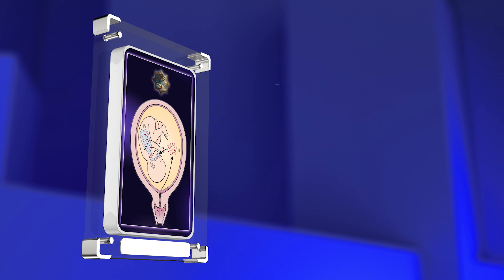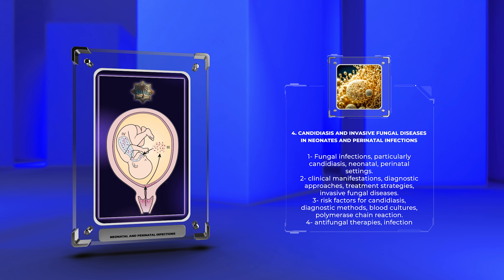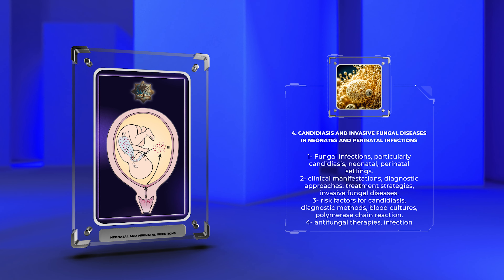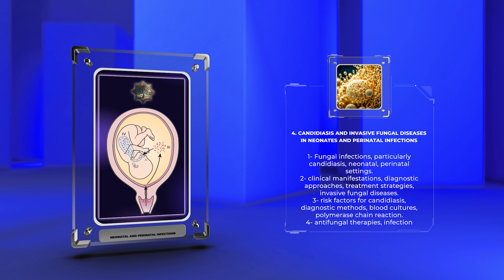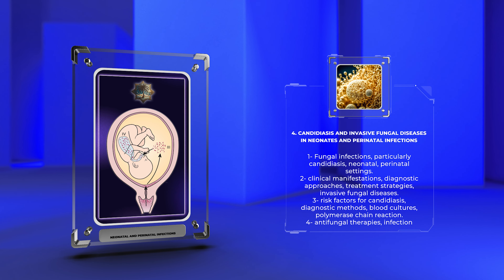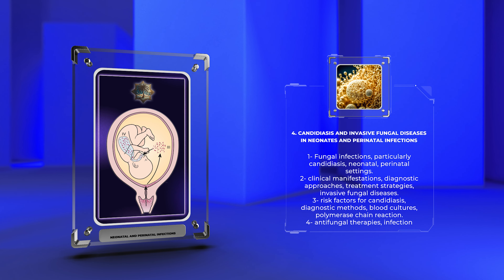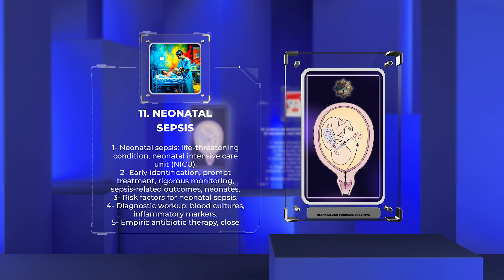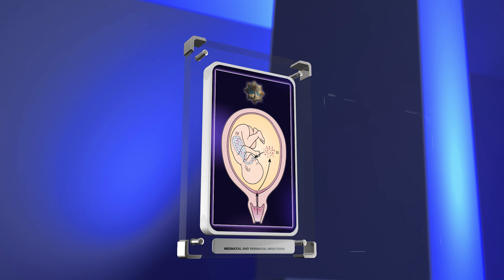Neonatal and Perinatal Infections